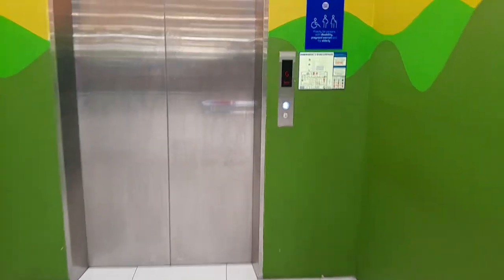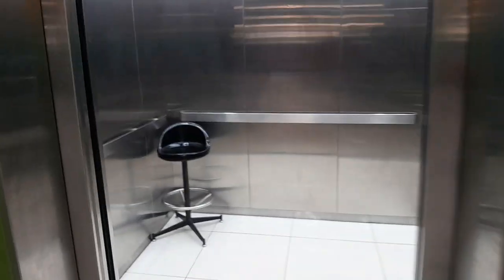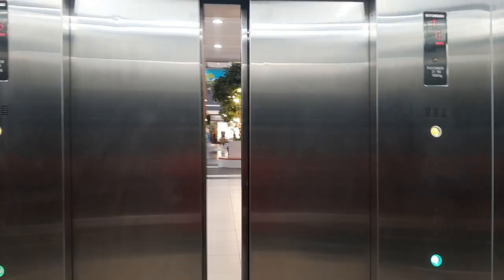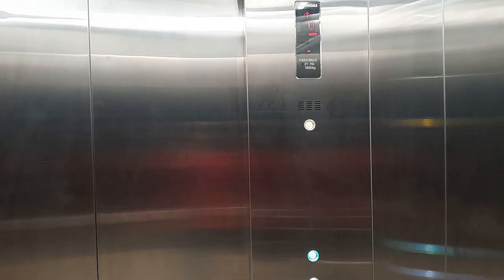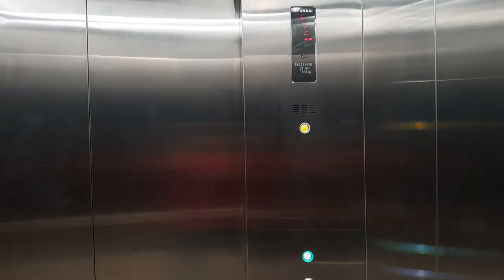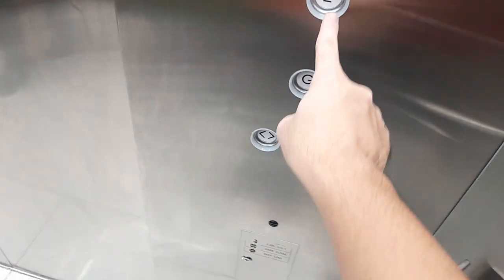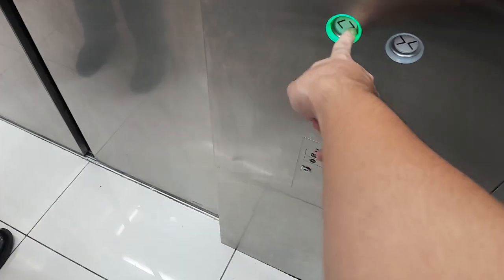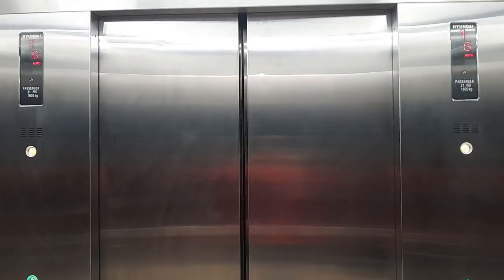Hyundai Elevator (Fountain Area) @ SM City Clark.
SM CLARK ADVENTURE EP 11.

For @bremgreicovera3478 & @ElevatorPhilippines2009 .